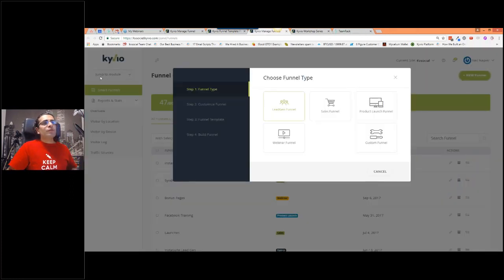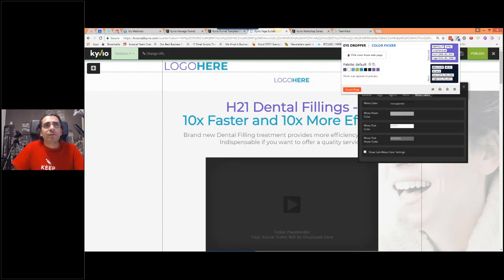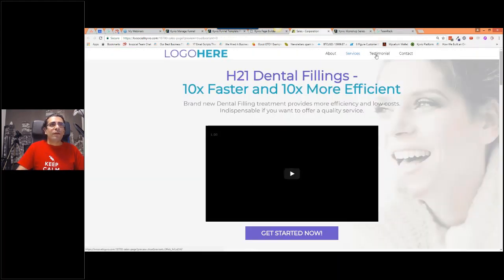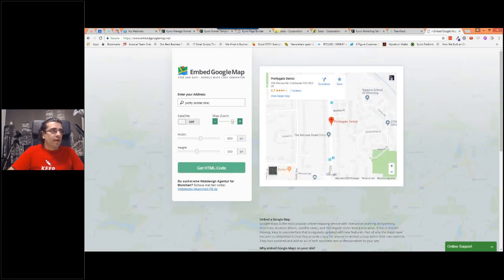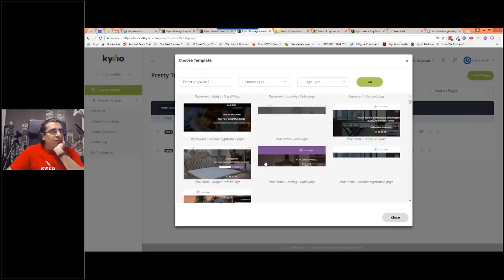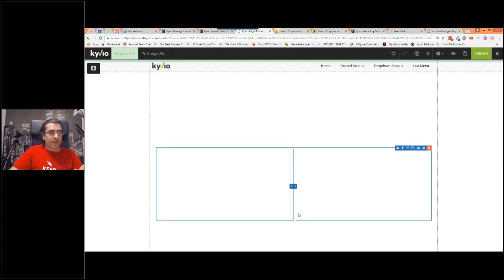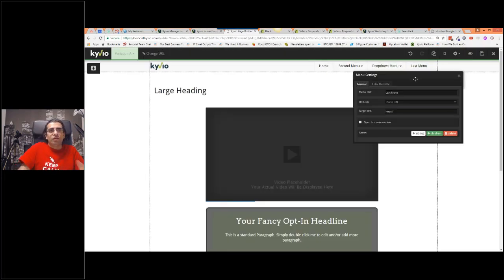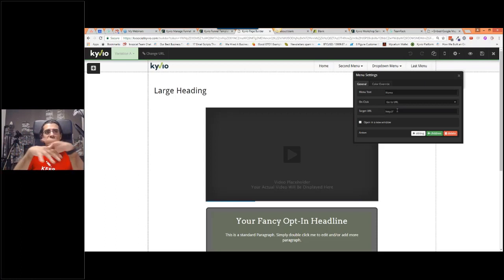Kyvio Workshop Series - Part 3 - "Building a website from scratch"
In this part of our workshop series, we focus on the website building aspect. We will be creating a personalized website within with the help of the visual editor inside your Kyvio account.

We will go through our own home pages. How have they been completed, how you can replicate the process, how you can create your own personal homepage etc.

All in all, we hope you have enjoyed this session and, hope you can wait for our next session coming up next week.